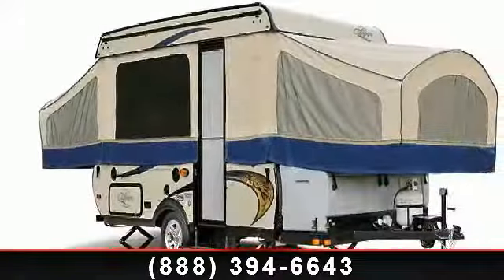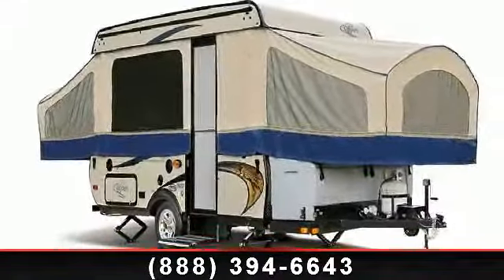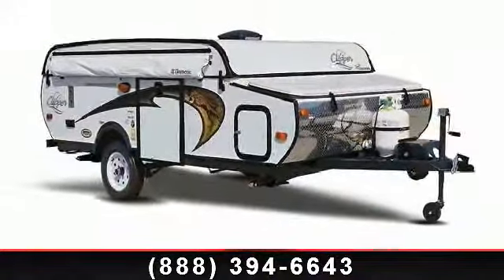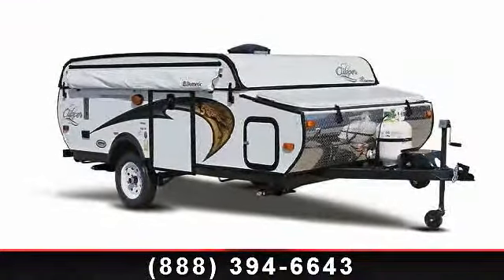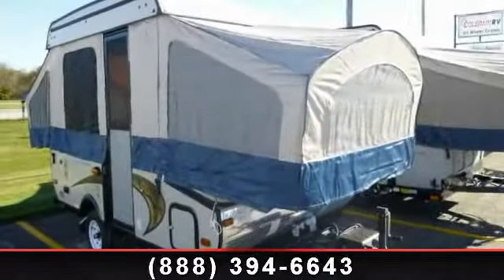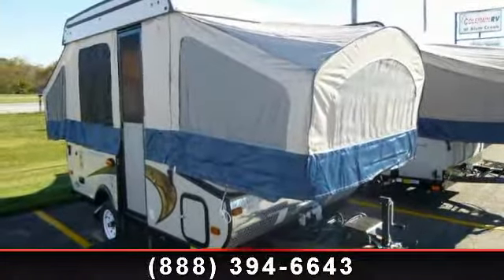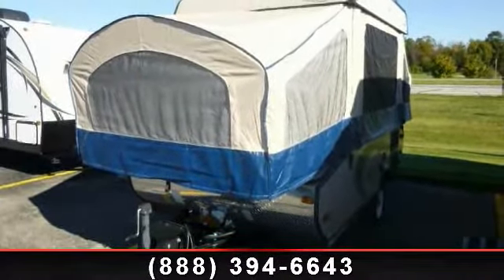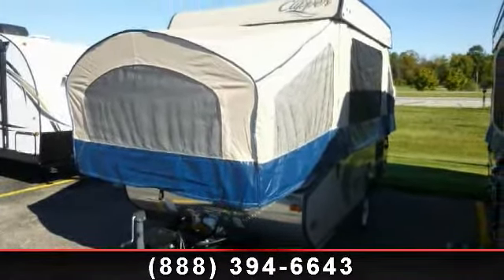2014 Coachmen Clipper - Colerain RV - OH, IN 45251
You'll enjoy a close proximity to natural surroundings with this Clipper 106ST folding camper. This 10 foot long Coachmen folding camper is perfect for weekend getaways or longer camping trips. Enjoy all your favorite outdoor pastimes with this cleverly designed folding camper from Colerain RV. Plants, wildlife, and fresh air are yours to enjoy when you camp out with this excellent 2014 Coachmen. , Awning, Cable Hookup, Electric Brakes, Furnace, LP Hose, Refrigerator, Spare Tire, Sports Essential Package:, Tan Filon Exterior